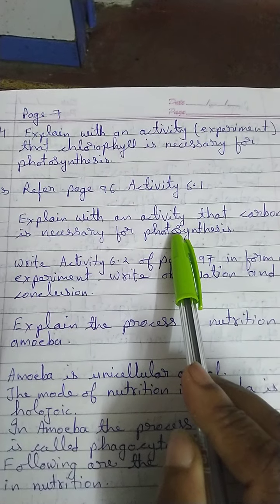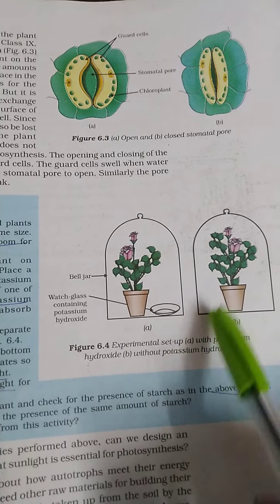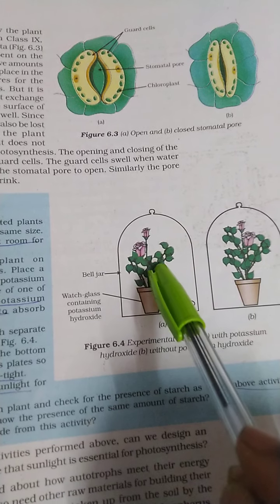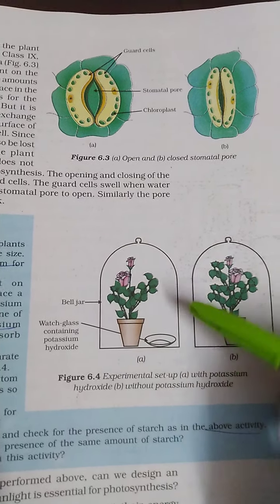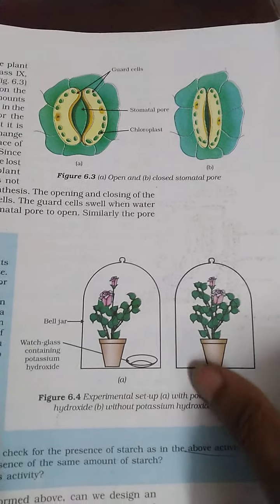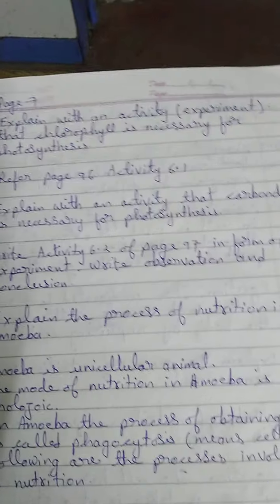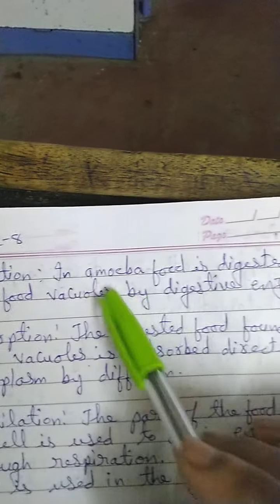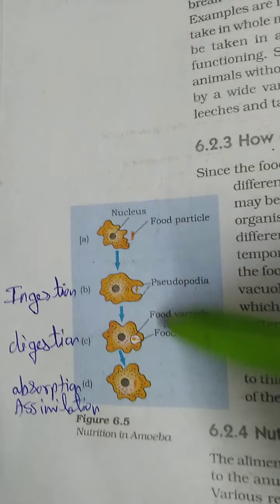Nelson's High school Maninagar Ahmedabad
X Science ch 6 video 6